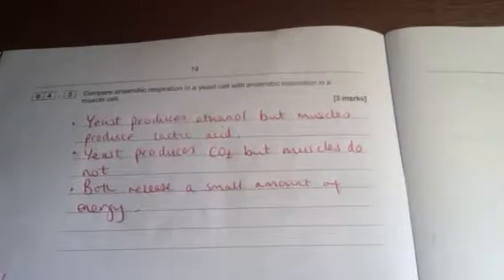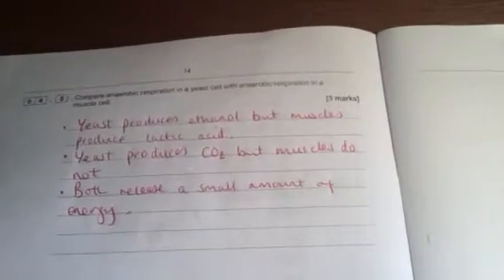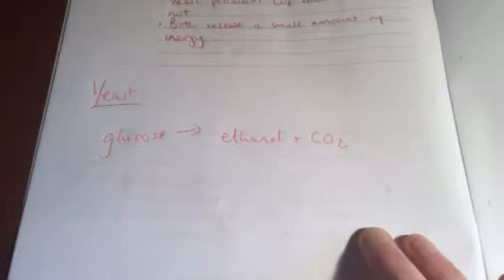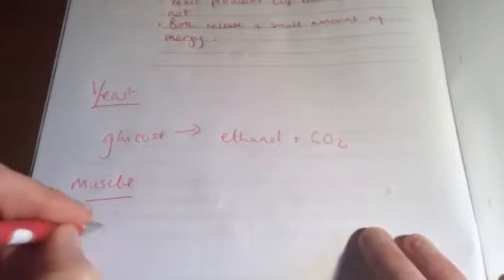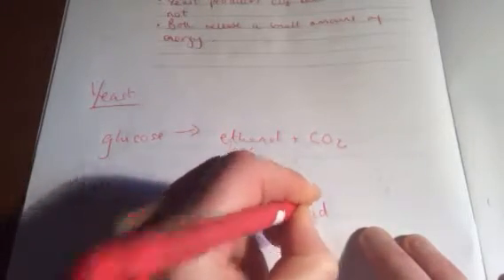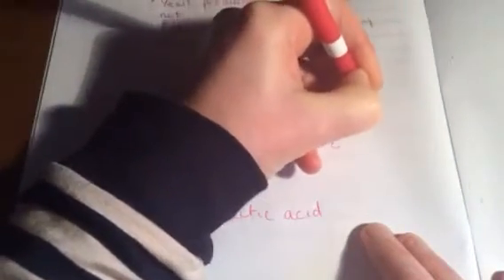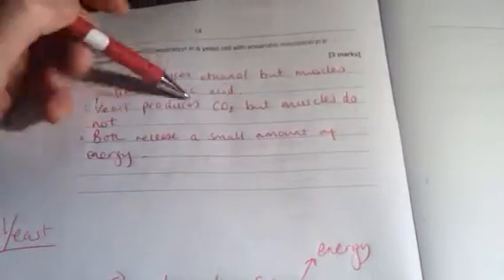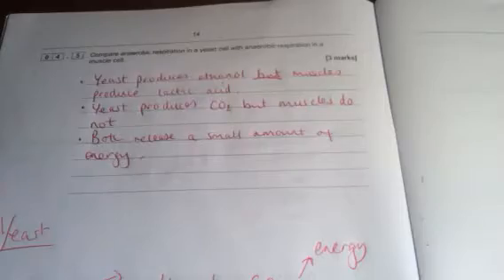Biology Paper 1 Separate Part 1